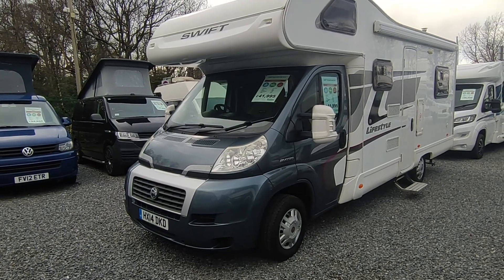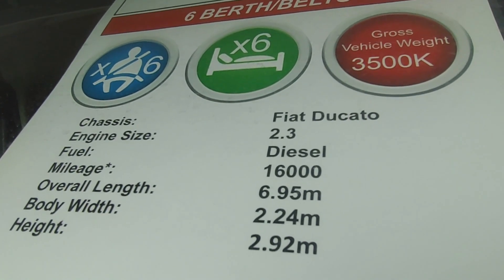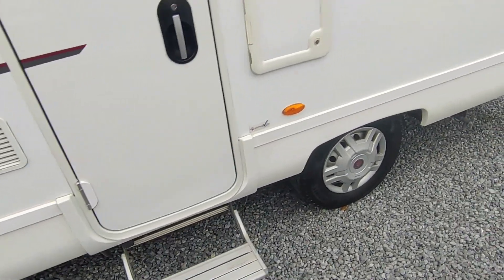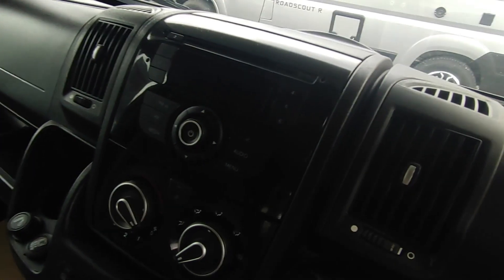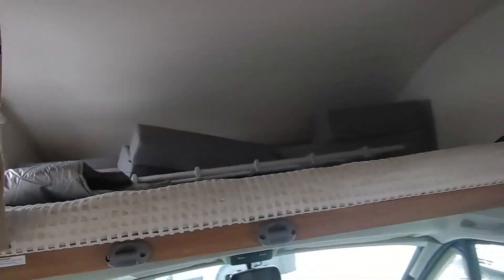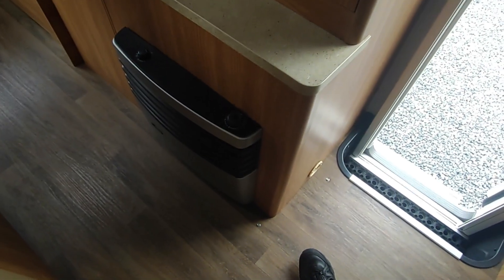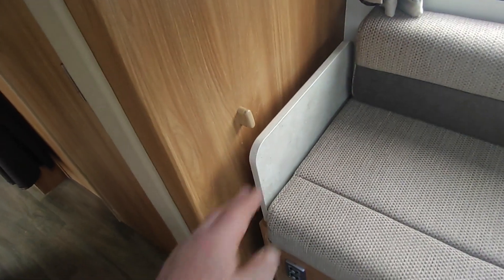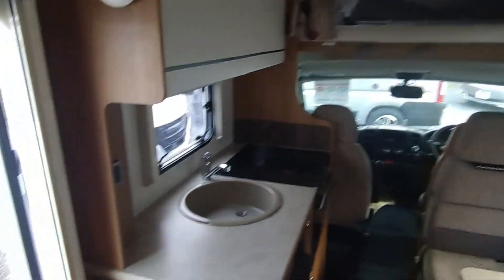2014 Swift Lifestyle 686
🔍 Take a virtual tour with Jody around this 2014 Swift Lifestyle 686 available for purchase at Highbridge Caravans Devon Branch.